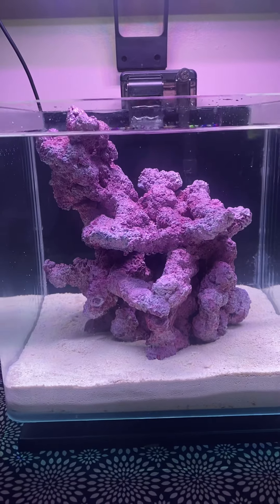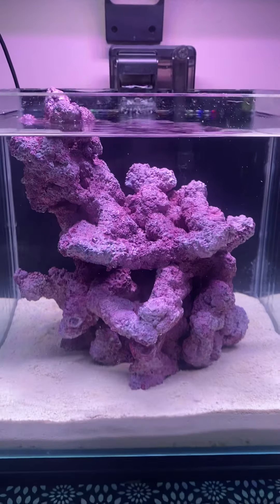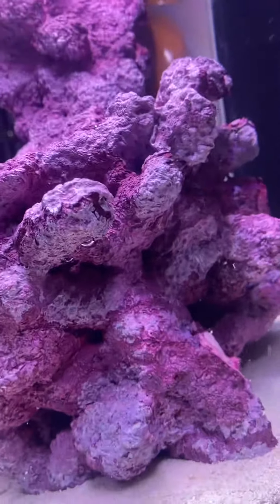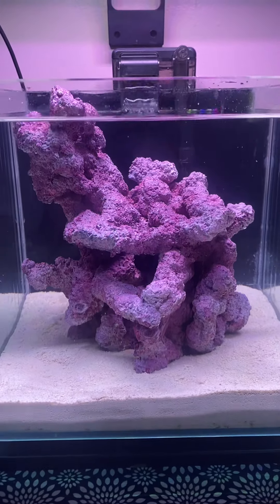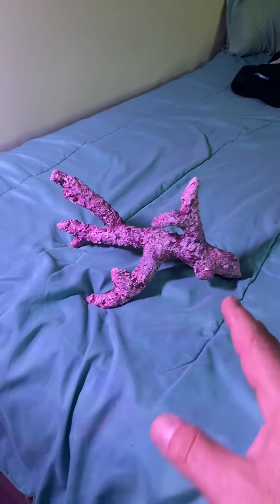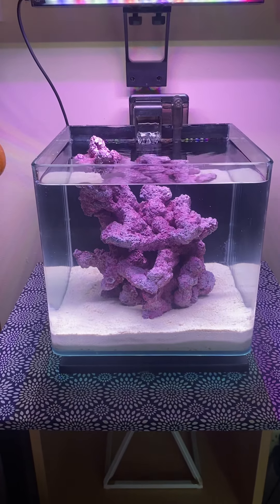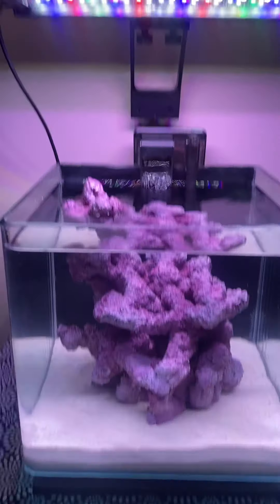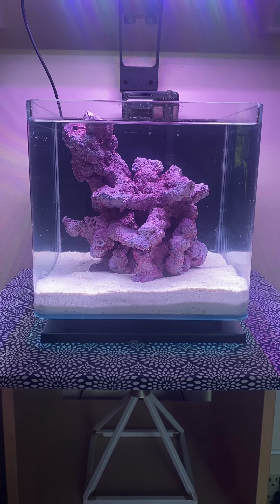NEW faux ‘LIVE ROCK’ dry man-made.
Thanx for poppin’ ova’ I really appreciate it. Here is the next step to my latest reef, a 3 gal pico….gonna be soft corals and maybe one little fish…VERY little.

For those that remember this is the tank I had a planted guppie tank in just three weeks ago, and am getting a few small coral frags tomorrow so more  vids to come!